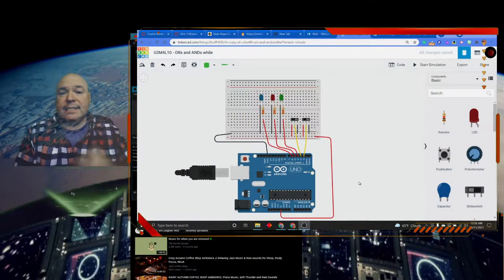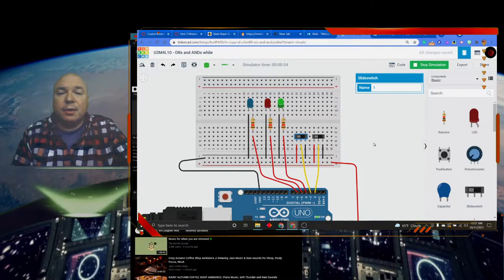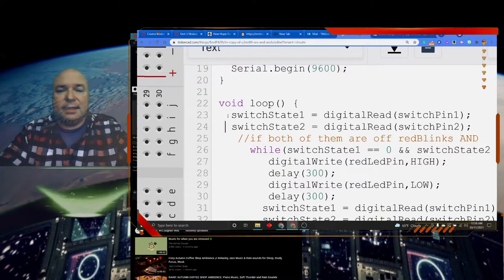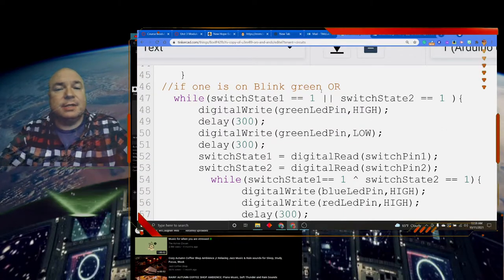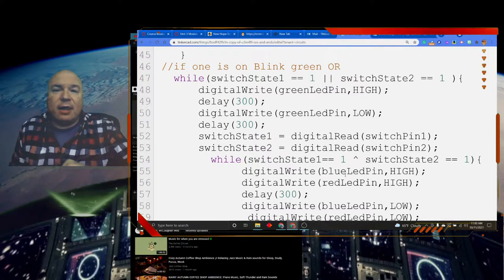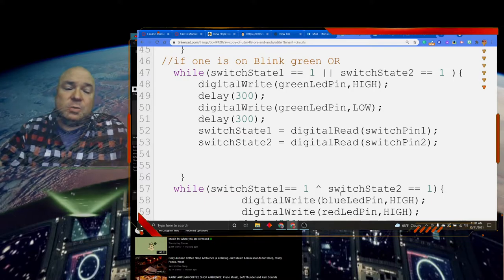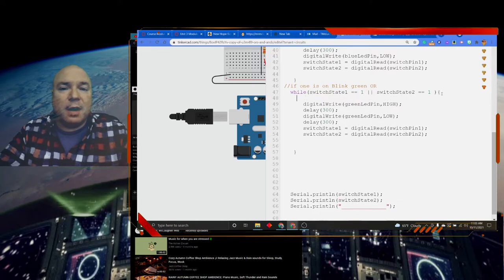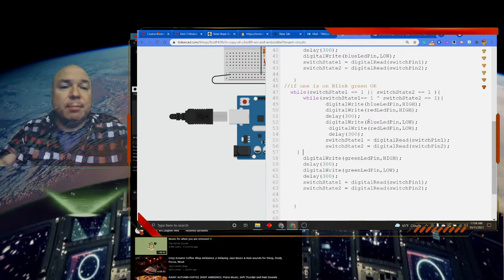Unit 3 Module 4 Lesson 10 Or with AND while loop